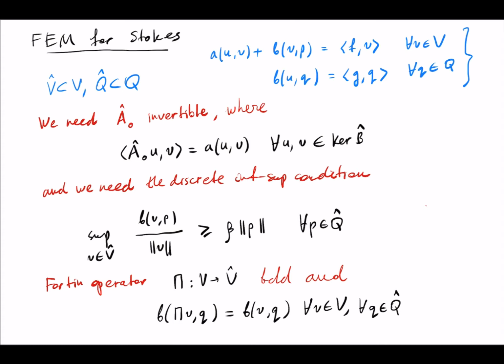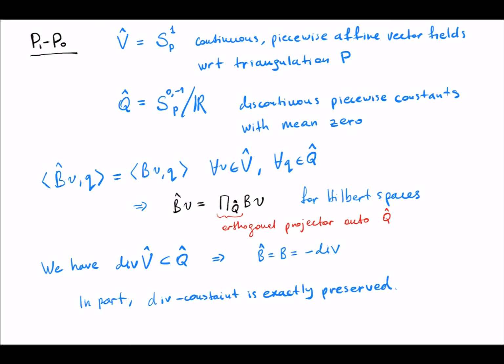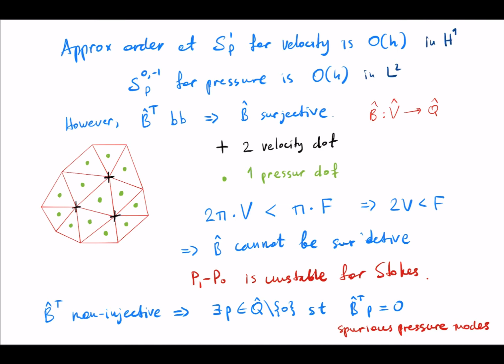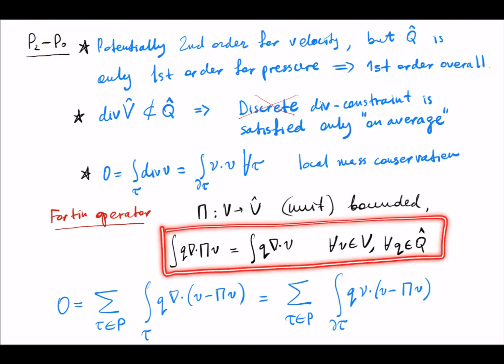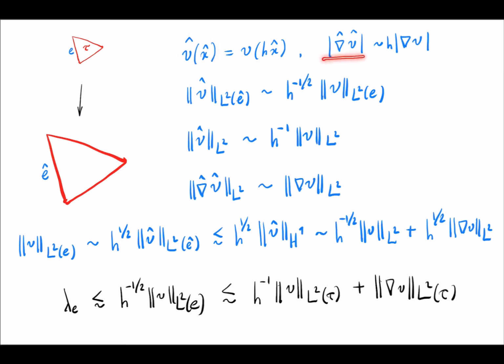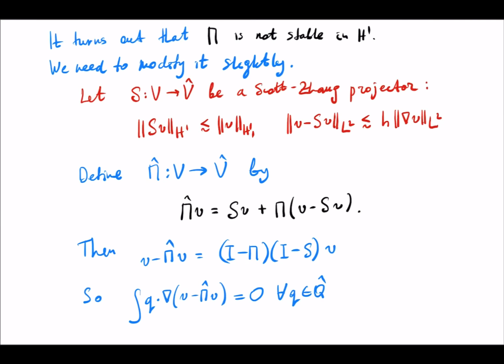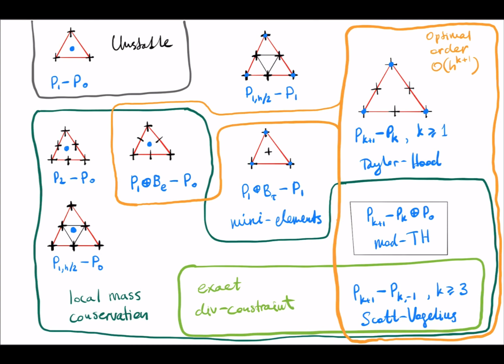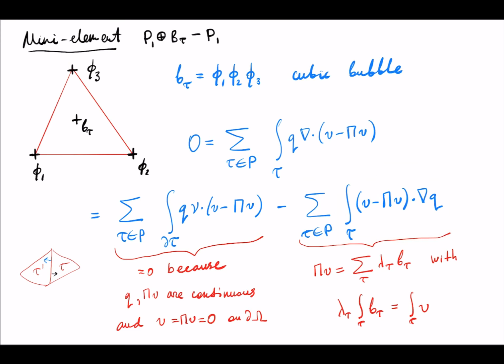Finite elements for the Stokes problem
Inf-sup stability of some simple finite elements for the Stokes, and mention of the most popular elements.